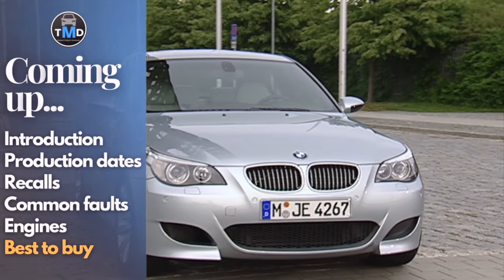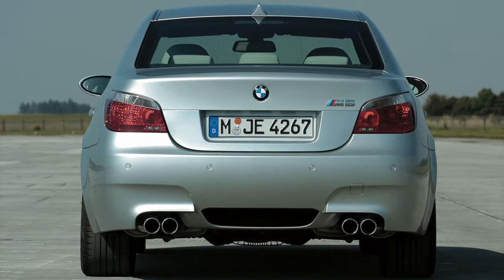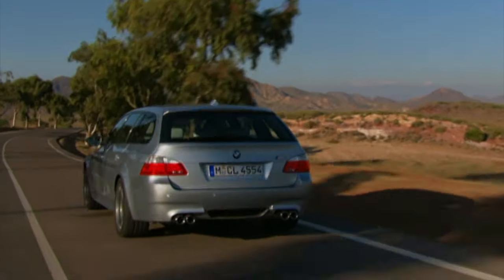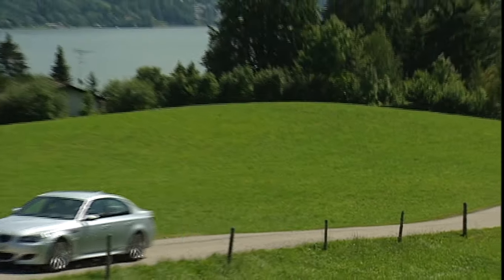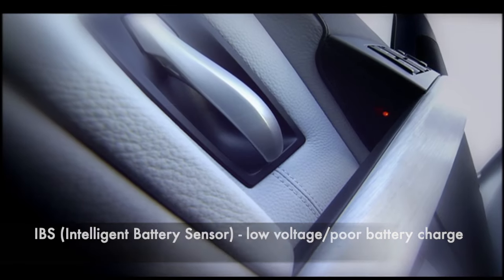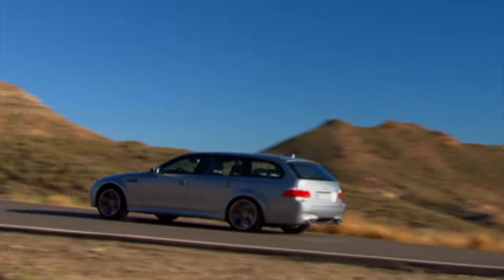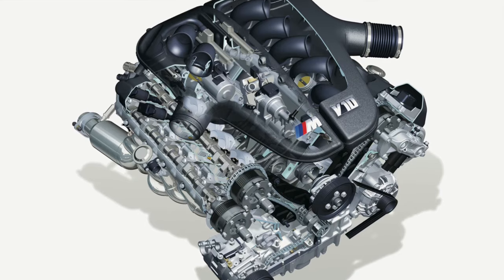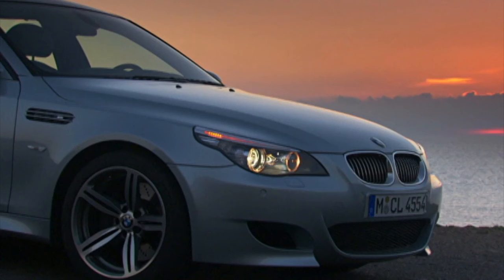BMW E60 M5 Buyers guide (2005-2010) Reliability, recalls, common faults and engine details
BMW M5 V10 Buyers guide (E60/E61). Highlighting common problems and known faults with the S85 5.0-litre BMW V10 sedan and estate. Avoid buying a cheap broken BMW M5 and if you have already bought one then you can use this as an owner's guide on what to look out for. You may be attempting to fix the BMW M5 V10 known weak points connecting rod bearings, oil leaks, or electrical issues with our review.  This buyer's guide covers the E60 BMW M5 from 2005, 2006, 2007, 2008, 2009, and 2010 for best and worst years.  The S85 5.0-litre V10. BMW M5 owners and BMW E63 M6 to see if they are worth buying and may also find our guide useful. We list common faults and problems to keep a look out for for the 500bhp M5.

The issues discussed in our buyer's guide to the BMW M5 include con rod failure and suspension.

The BMW M5 with a V10 engine is already a modern classic and with the chance of a naturally aspirated V10 M car looking unlikely to ever appear again, this is almost certain to become a future classic.